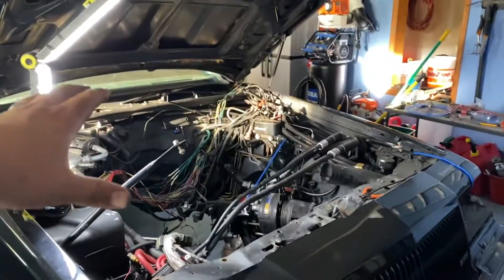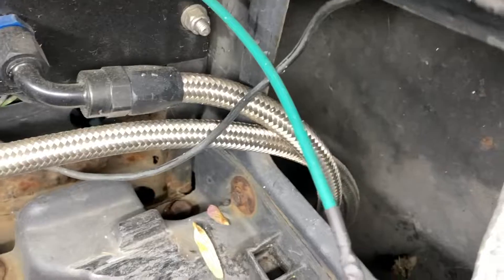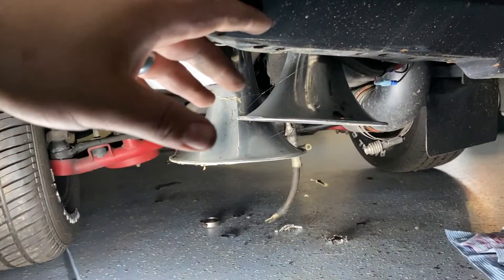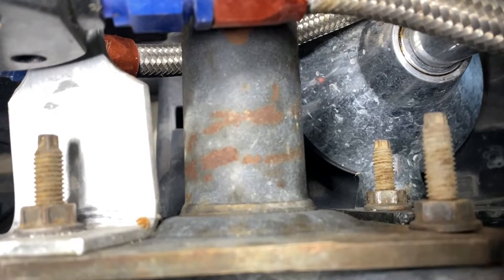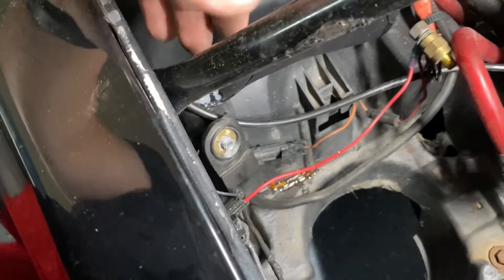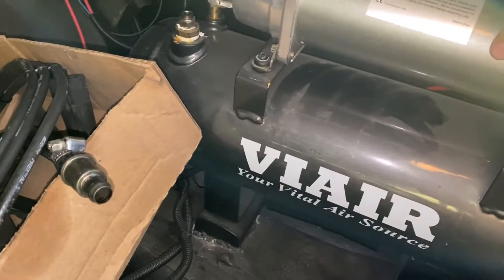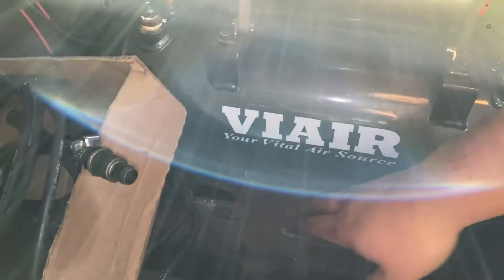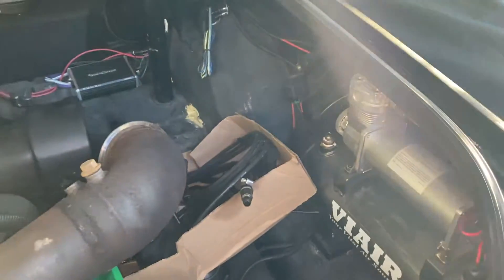Mounting and Location Ideas for Installing Train Horns